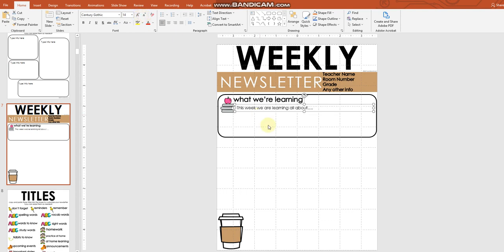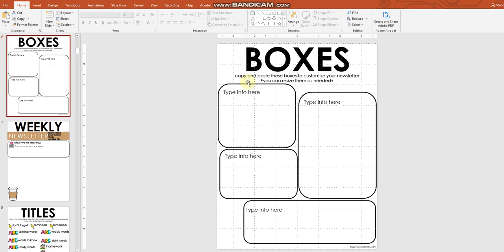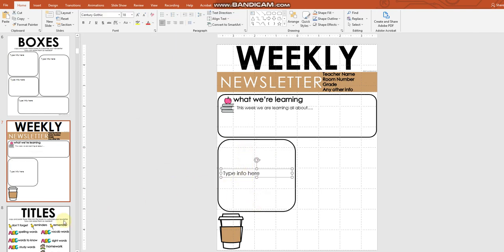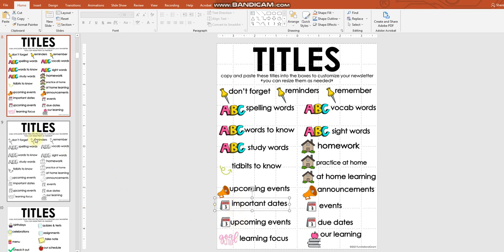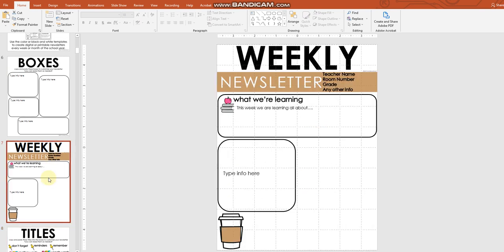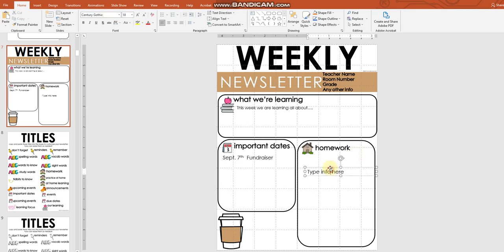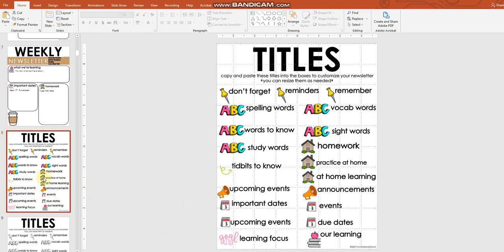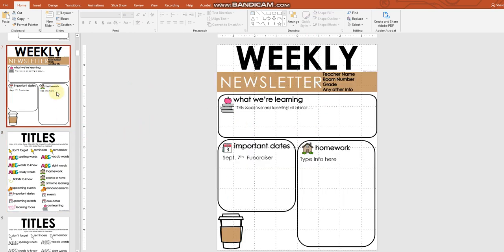Creating a Class Newsletter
This video walks you through creating a class newsletter step by step using this Editable Newsletter Resource.
The newsletters can be created in color or black and white.  They can be digital or printable.  There are templates for every week and every month!